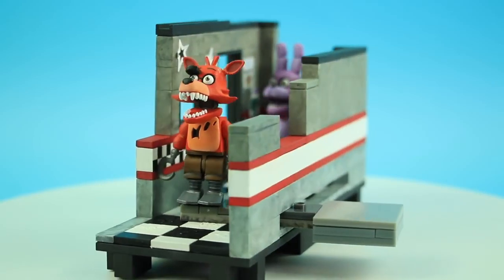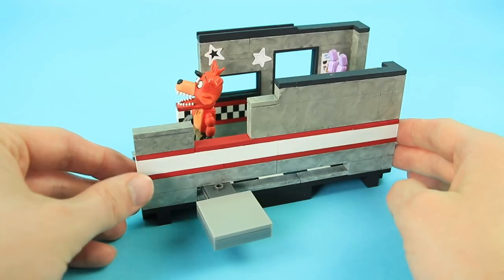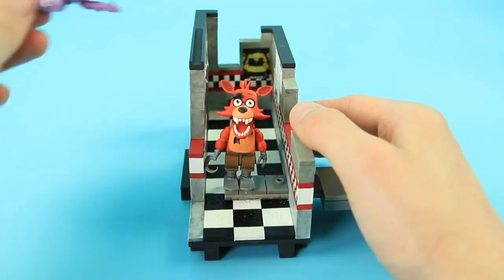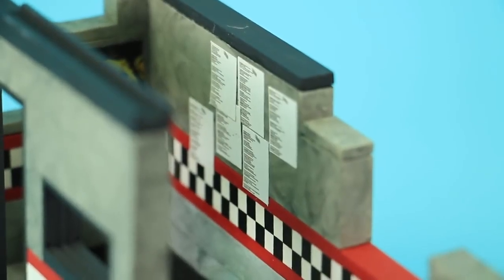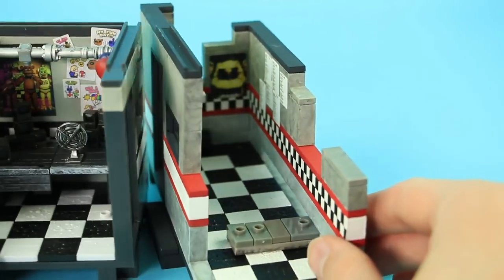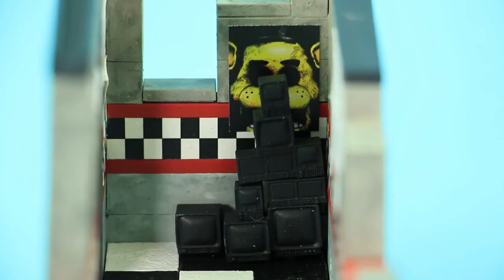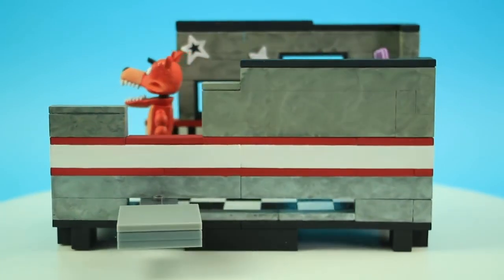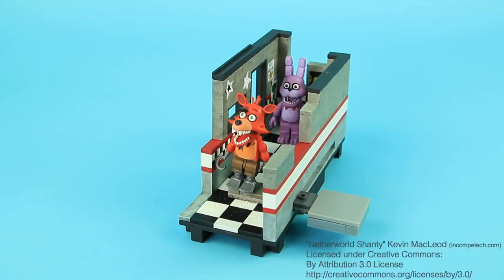EXCLUSIVE West Hall preview! | McFarlane Toys FNAF prototype(REUPLOAD)